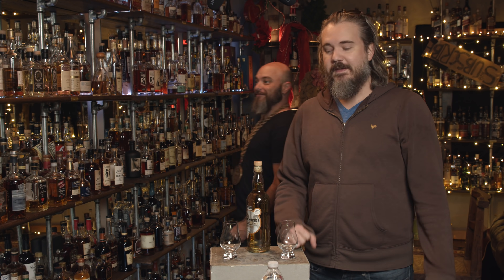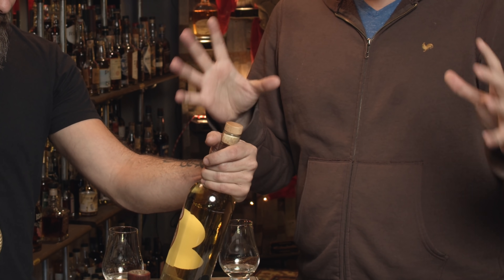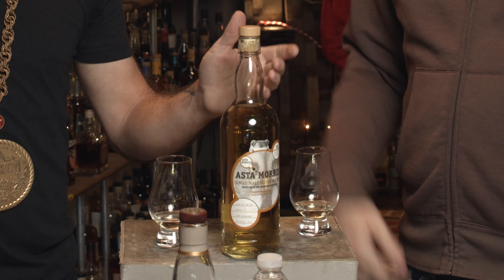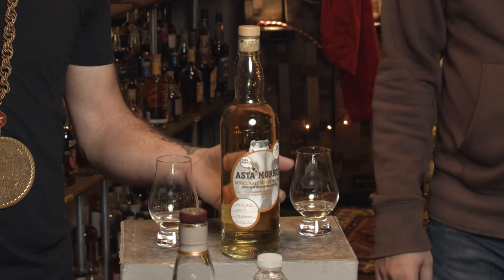Deanston 19 Year Old Asta Morris (Scotch Review)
We taste and review a bit of independent bottling. This one is the Deanston 19 Year Old Asta Morris.